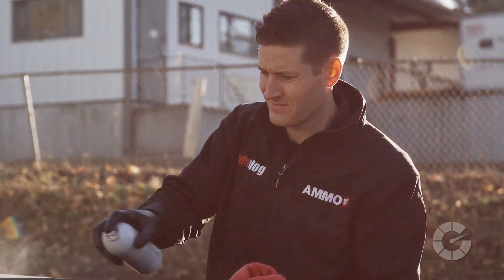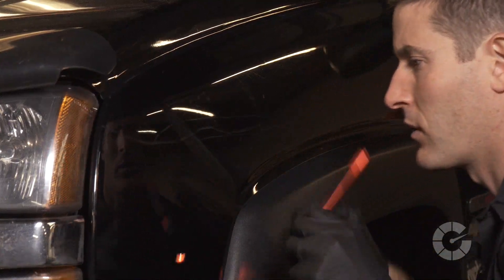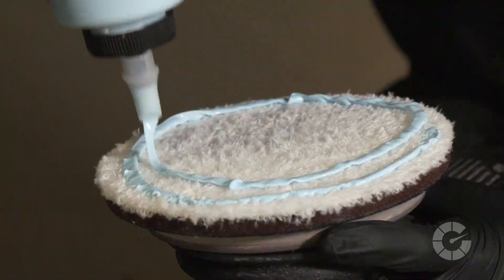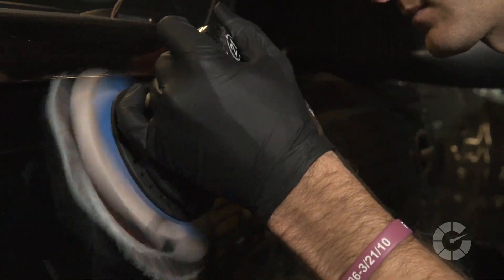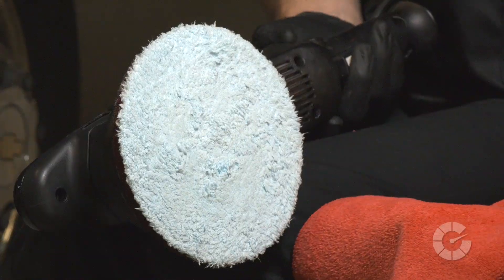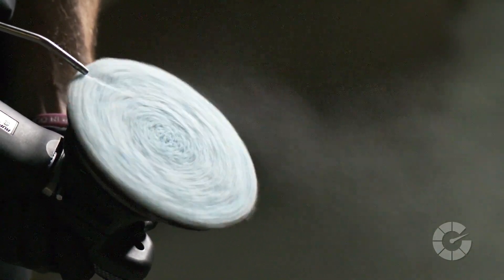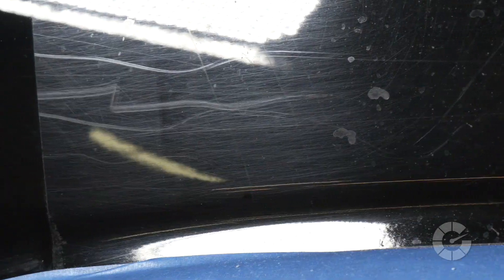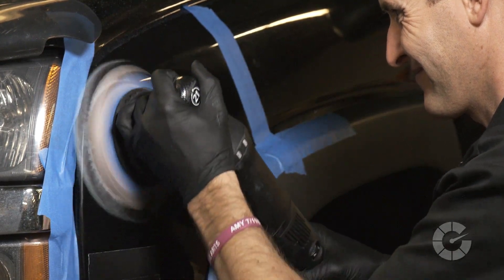How To Compound Paint To Remove Light Scratches | Autoblog Details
Compounding is a very delicate art, much the same as polishing your car's paint. Clear coat is very thin, so there is little room for error. Here's how to properly compound your paint with a dual action machine. Watch all our Autoblog Details videos for more quick car care tips from professional detailer Larry Kosilla.